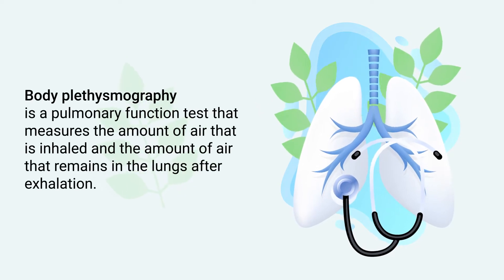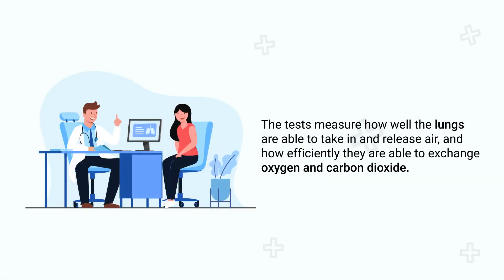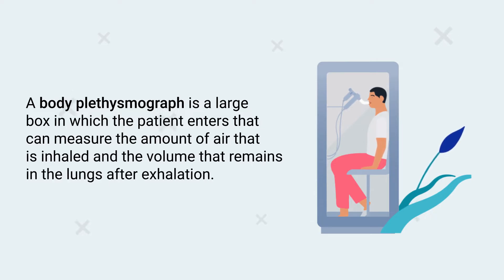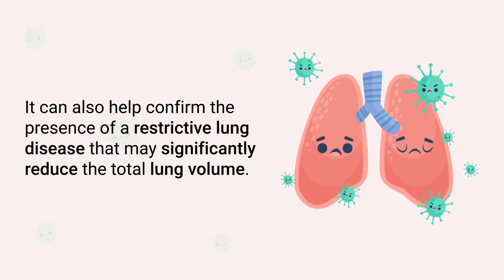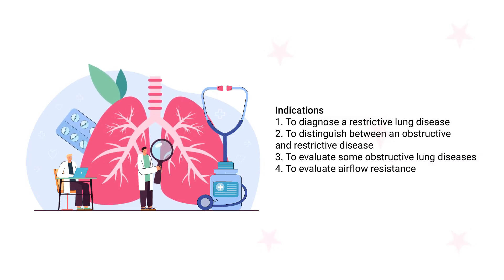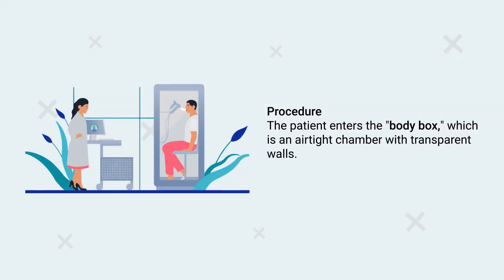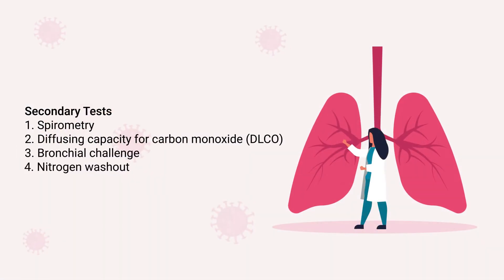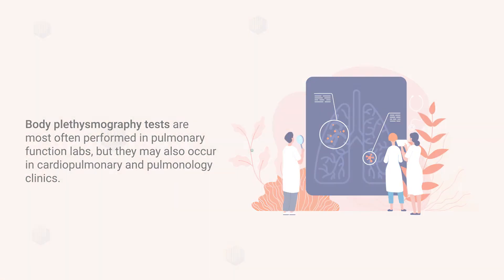Body Plethysmography (Medical Definition) | Quick Explainer Video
What is the "body box?" What is body plethysmography? This video covers the medical definition and provides a brief overview of this topic.

➡️ PFT Basics
Pulmonary Function Testing (PFT) refers to a set of noninvasive tests that are used to examine a patient’s respiratory system and identify the severity of pulmonary impairment. The tests measure how well the lungs are able to take in and release air, and how efficiently they are able to exchange oxygen and carbon dioxide. In order to perform PFTs and obtain accurate results, it is important to use the right types of PFT equipment.

➡️ Body Plethysmograph
A body plethysmograph is a large box in which the patient enters that can measure the amount of air that is inhaled and the volume that remains in the lungs after exhalation. This volume that remains in the lungs is known as the residual volume. By being able to measure the residual volume, it is helpful in assessing how a disease is affecting a patient’s lung function. It can also help confirm the presence of a restrictive lung disease that may significantly reduce the total lung volume.

➡️ Spirometry
Spirometry is the standard method for measuring a patient's lung volumes; however, it is not capable of measuring the residual volume. This is when body plethysmography comes in handy. It is also needed to obtain a patient's functional residual capacity (FRC) and total lung capacity (TLC) as well.

➡️ Indications
- To diagnose a restrictive lung disease
- To distinguish between an obstructive and restrictive disease
- To evaluate some obstructive lung diseases
- To evaluate airflow resistance
- To assess if a bronchodilator medication is working
- To assess bronchial hyperreactivity
- To perform a follow-up assessment

➡️ Procedure
The patient enters the "body box," which is an airtight chamber with transparent walls. They are instructed to make respiratory efforts against pressure, which causes the chest to expand and it decompresses the air in the lungs. When chest volume increases, it decreases the box's volume, which increases the pressure inside the chamber. This is how pressure, flow, and volume changes can be measured.

➡️ Secondary Tests
- Spirometry
- Diffusing capacity for carbon monoxide (DLCO)
- Bronchial challenge
- Nitrogen washout

These are types of pulmonary function testing that we've covered in other videos on our channel. Body plethysmography tests are most often performed in pulmonary function labs, but they may also occur in cardiopulmonary and pulmonology clinics.

⏰TIMESTAMPS
0:00 - Intro
0:19 - Pulmonary Function Testing (PFT)
0:50 - Body Plethysmograph
1:54 - Indications
2:15 - Procedure
2:49 - Secondary Tests